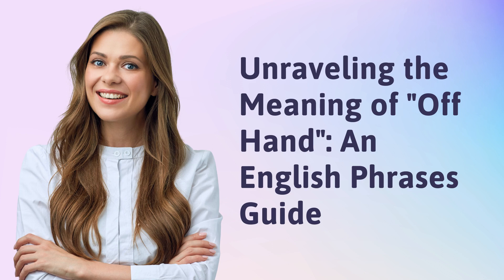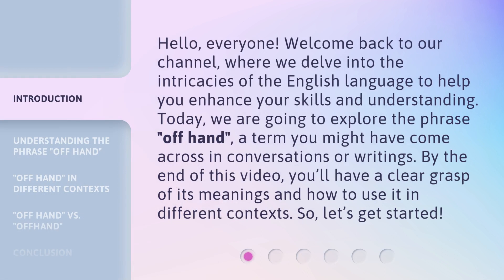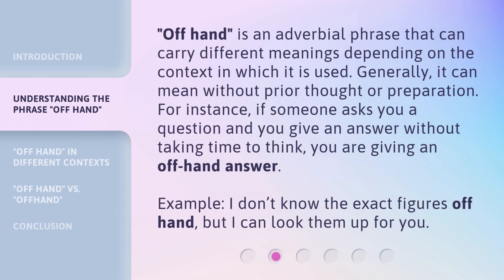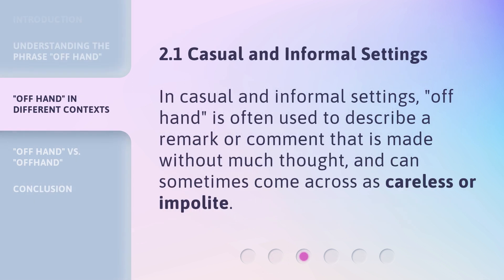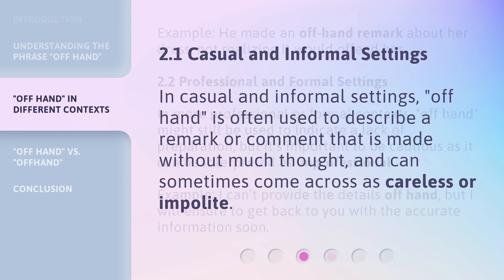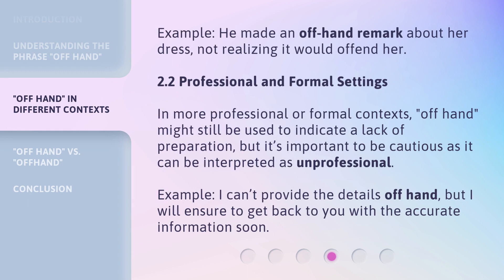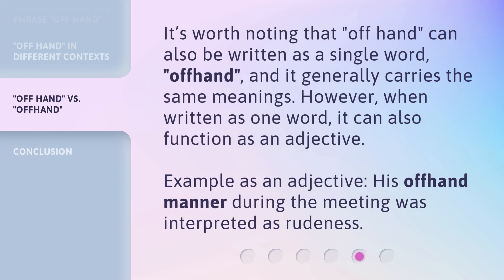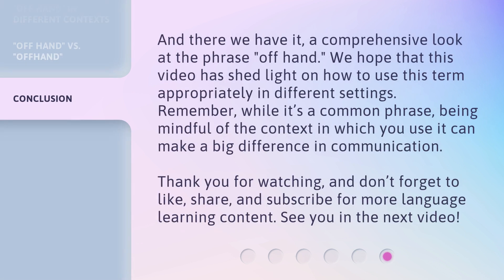Unraveling the Meaning of "Off Hand": An English Phrases Guide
Unraveling the Meaning of 'Off Hand': An English Phrases Guide • Discover the different meanings and contexts of the phrase 'off hand' in this informative English phrases guide. From casual settings to professional environments, learn how to use this phrase correctly and avoid any misinterpretations.

00:00 • Introduction - Unraveling the Meaning of "Off Hand": An English Phrases Guide
00:38 • Understanding the Phrase "Off Hand"
01:06 • "Off Hand" in Different Contexts
01:57 • "Off Hand" Vs. "Offhand"